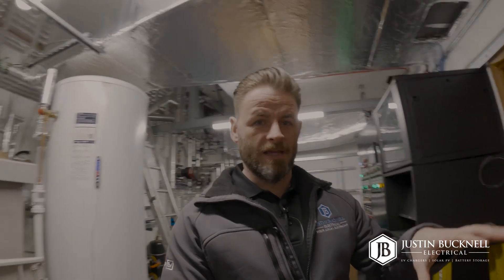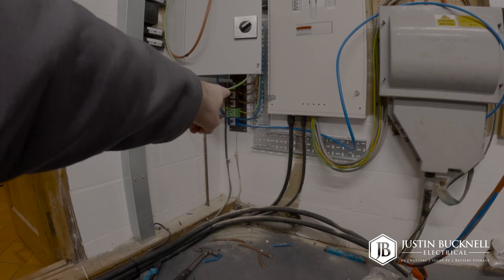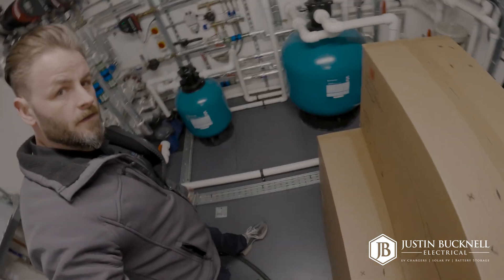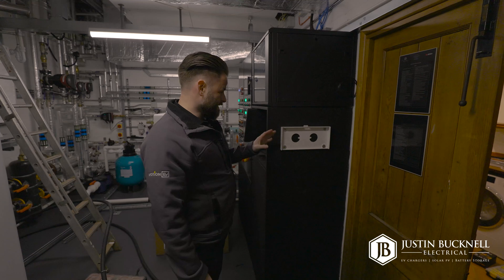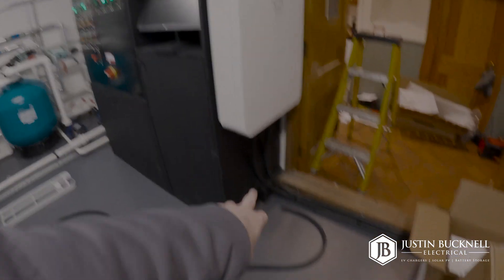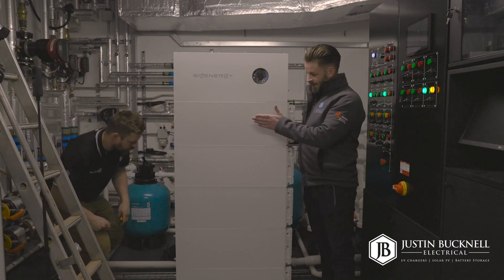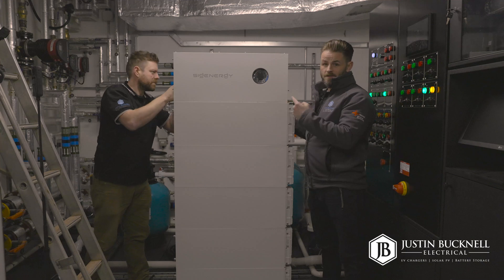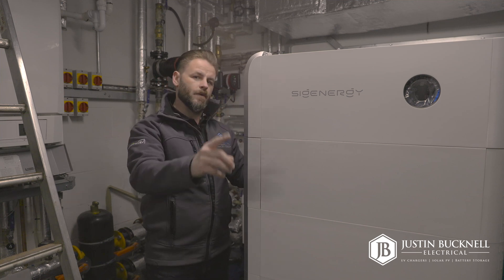This Battery Could Change Everything - SigEnergy 40kw! install!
In this video, we install the SigEnergy Battery Storage System—but here’s the twist: there are no solar panels! Instead, our customer is taking advantage of ultra-low electricity rates, charging their battery at just 7p per kWh, and now has whole-house backup power without needing a noisy, polluting generator.

🔧 What You’ll See in This Video:

✅ Step-by-step installation of the SigEnergy battery

✅ How the system works WITHOUT solar panels

✅ Whole-house backup power—no need for a generator!

✅ How our customer saves money by charging at cheap overnight rates

Why Choose a Battery Without Solar?

Even without solar panels, battery storage can significantly cut electricity costs by charging during off-peak hours. Plus, with whole-home backup, power cuts are no longer a worry!

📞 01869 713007